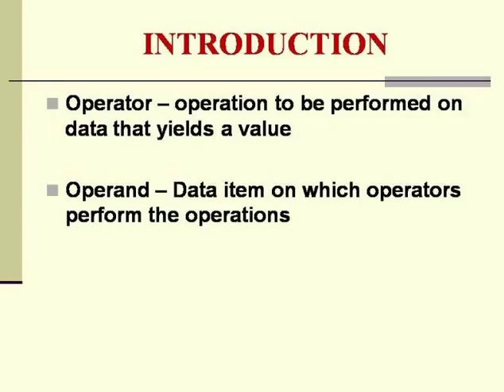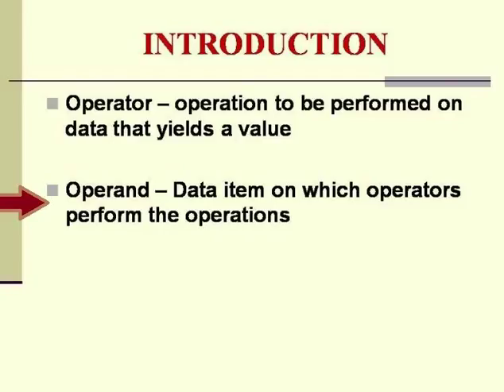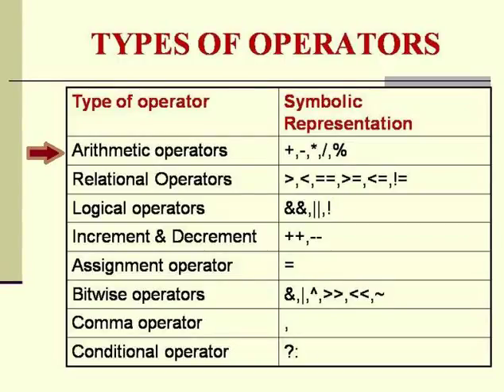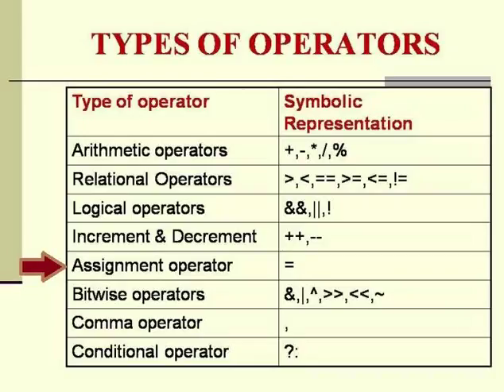Part 12 - C Programming Tutorial - Operators in C